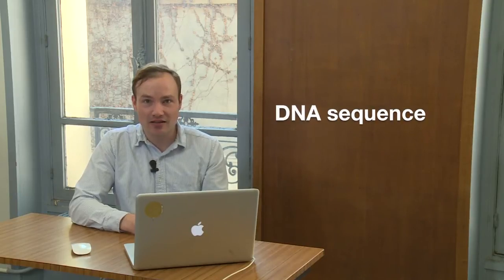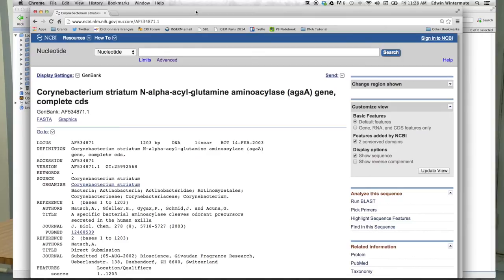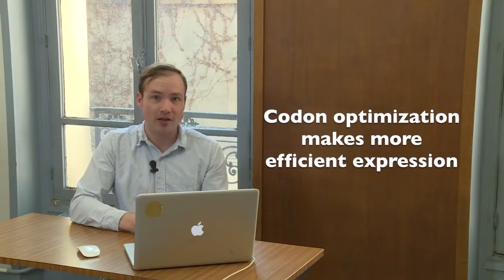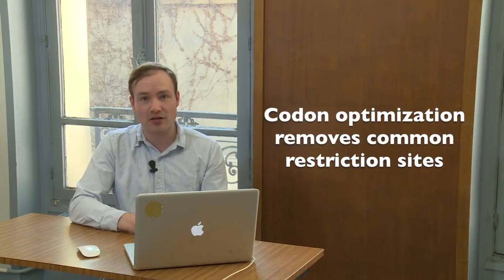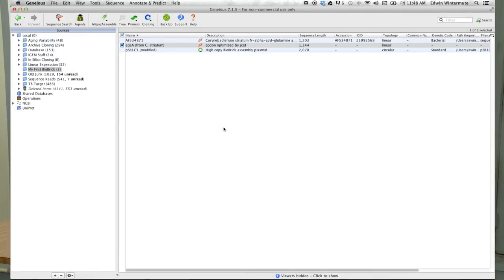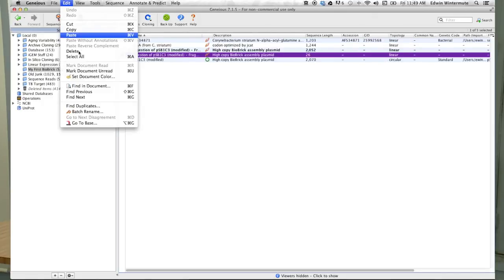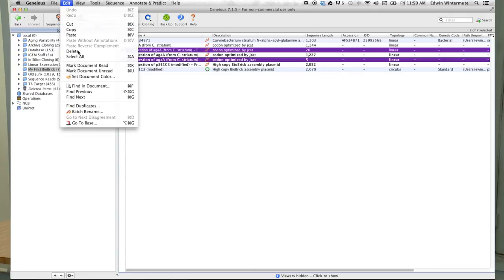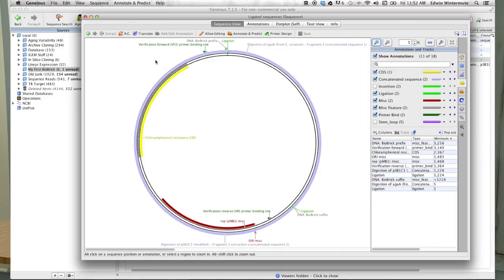Geneious workshop by iGEM Paris Bettencourt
Wanna know how to clone? Check this amazing workshop about in silico cloning on GENEious done by the team Paris Bettencourt and Jake Wintermute.